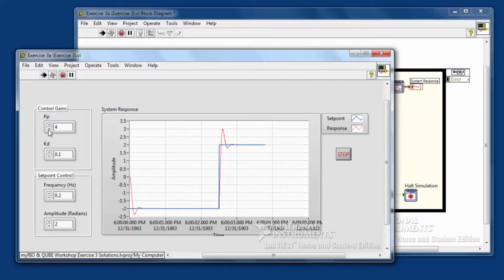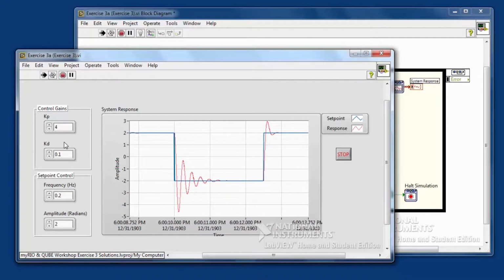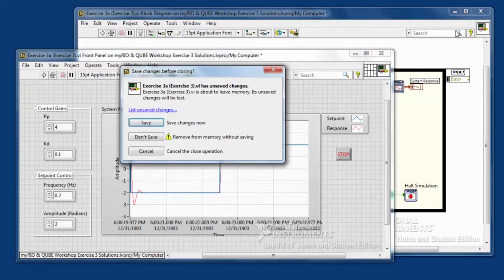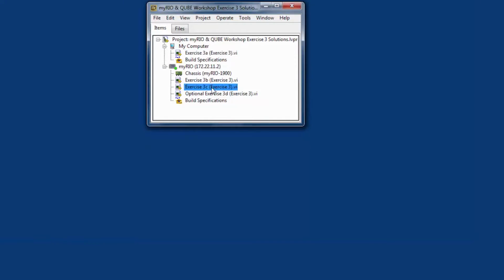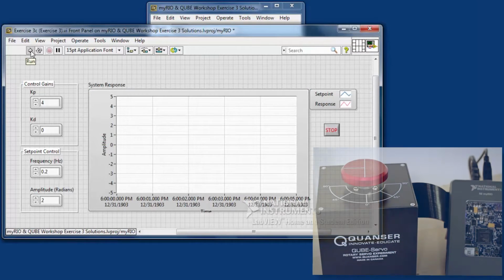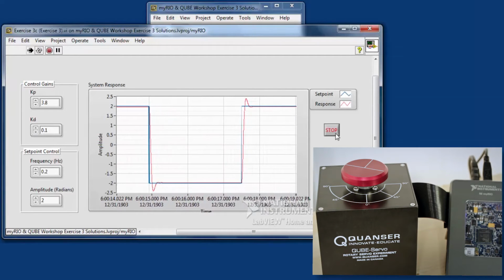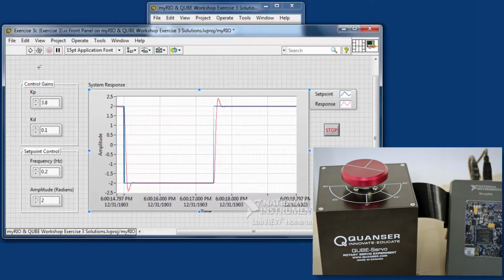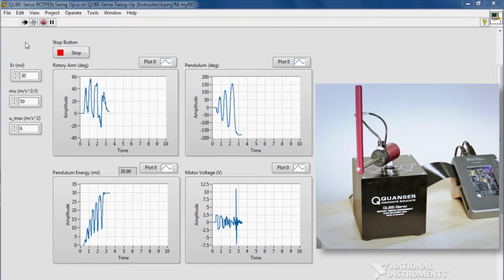Engage Students Through Experiential Learning of PID Control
Guide students through complete controls design, from theory to simulation to implementation.